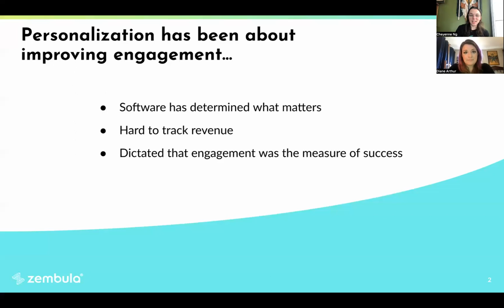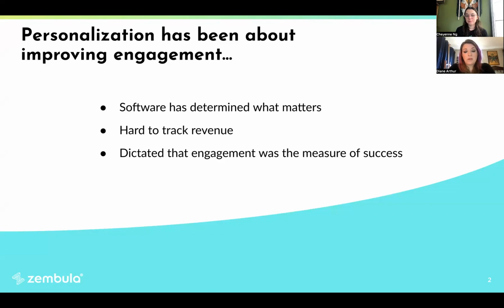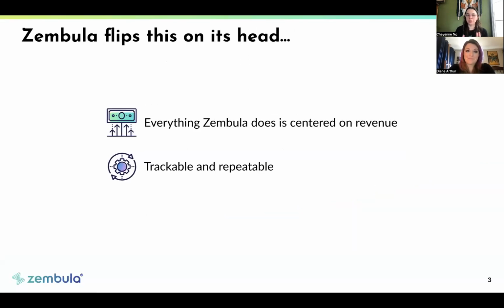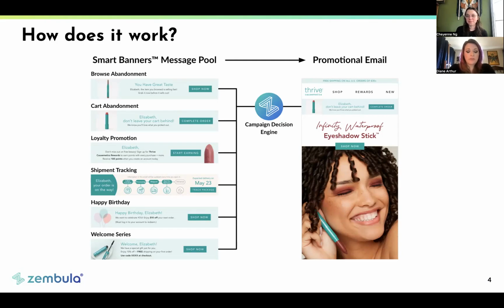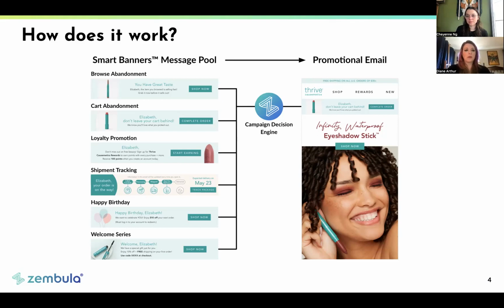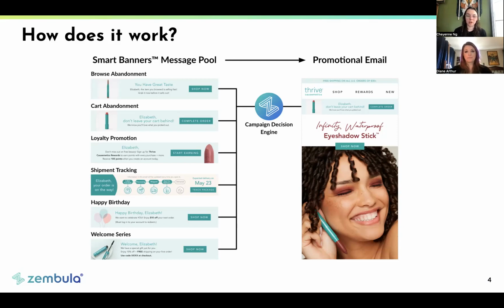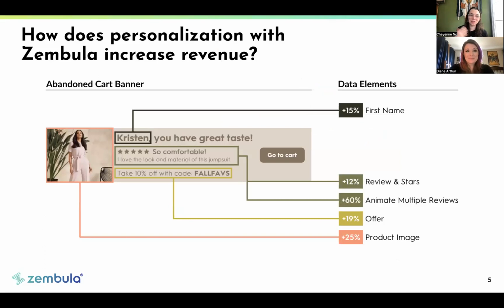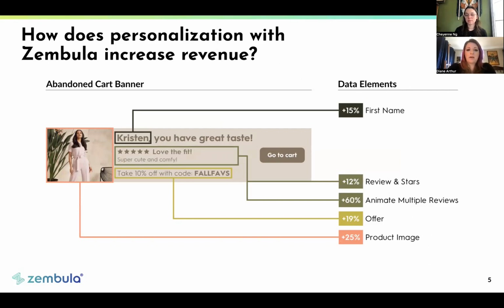The Zembula Approach: Personalization for Revenue Optimization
Zembula is built to improve revenue. Learn more about how our approach works to make you more money in addition to increasing engagement in this Z-Talk.